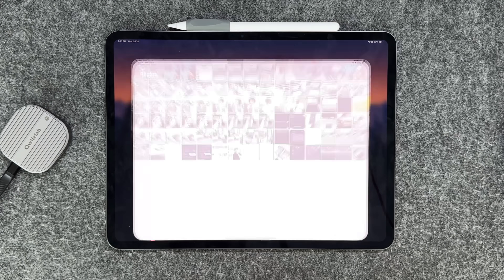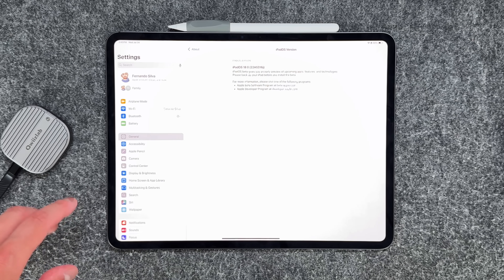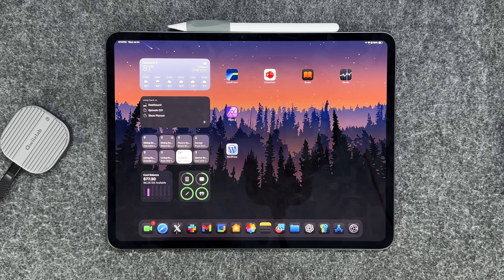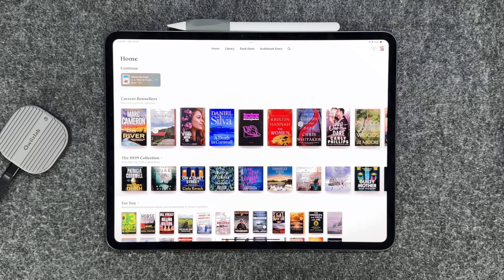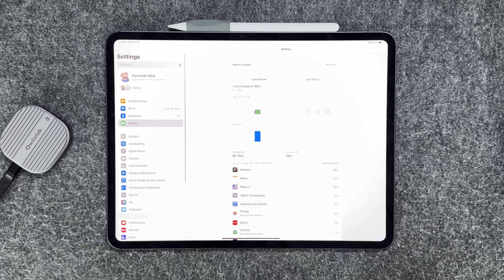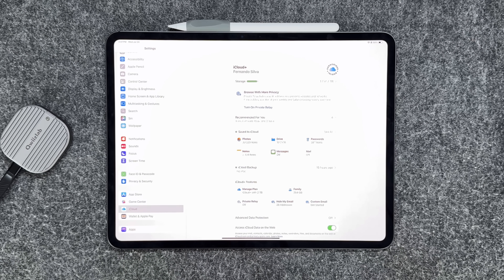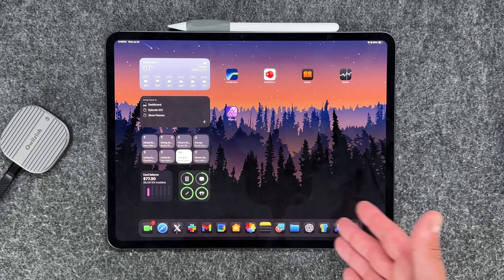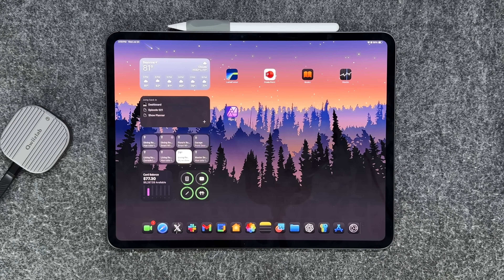iPadOS 18 Beta 4 is out! Here is everything new!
iPadOS 18 Public Beta 2 and Developer Beta 4 is out!

## Chapters

0:00 - iPadOS 18 Public Beta 2 and Beta 4
0:44 - Build Size
1:10 - Build Number
1:32 - Battery Life
3:06 - Books App update
3:31 - Hidden Folder Update
4:20 - New Stock app
4:38 - New iCloud Section
5:24 - Control Center Changes
6:23 - Customization uPdates
7:11 - New CarPlay wallpapers
7:57 - Final take